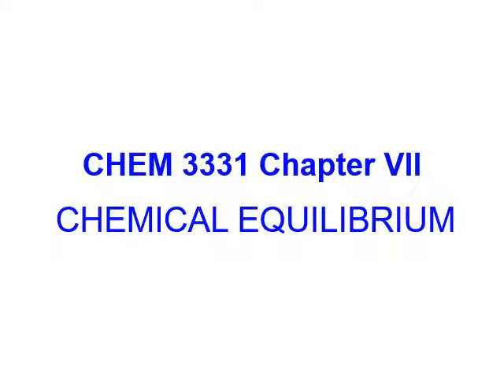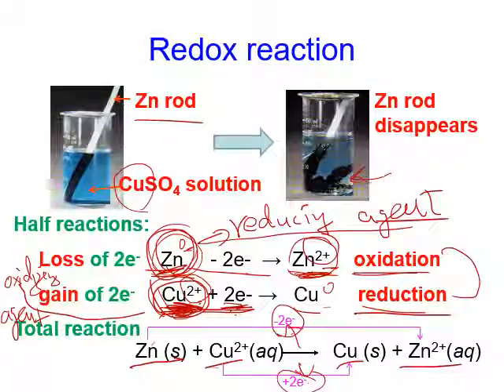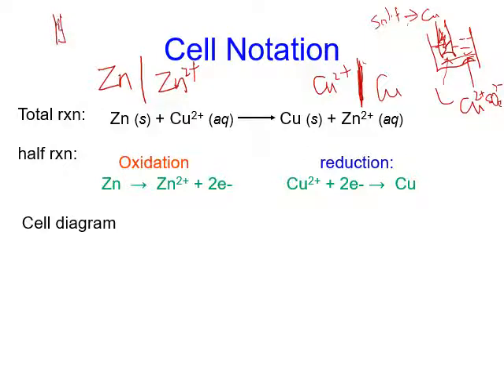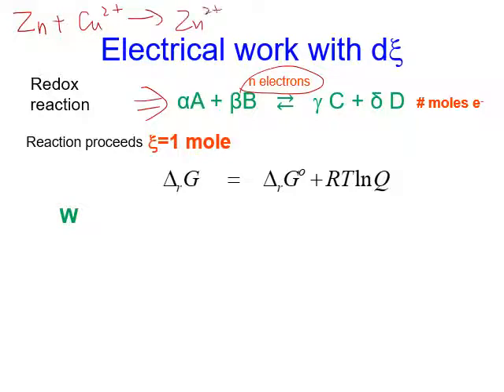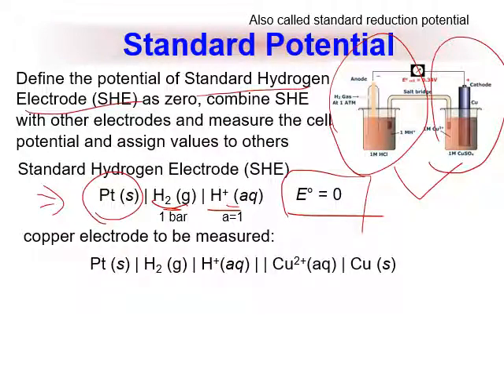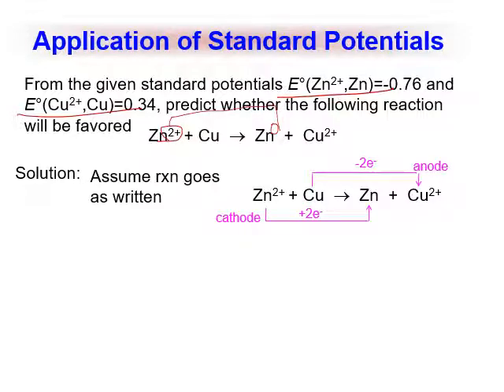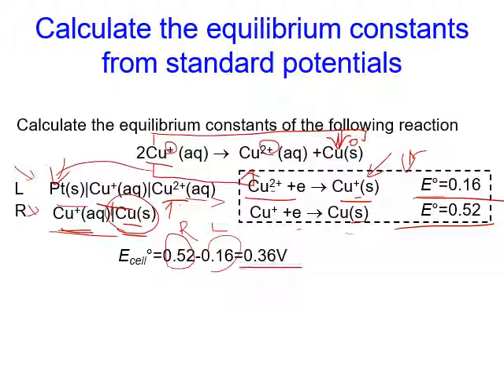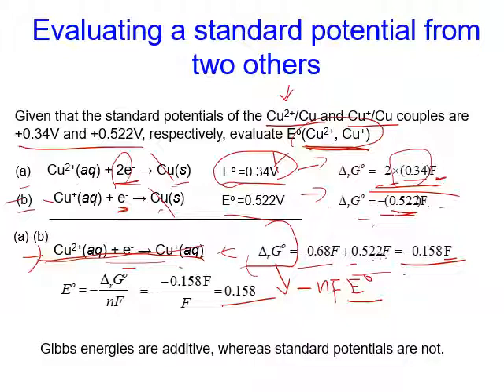CHEM 3331 chapter VIb